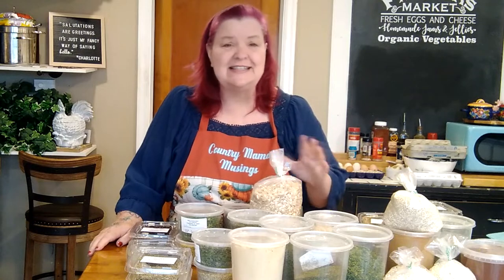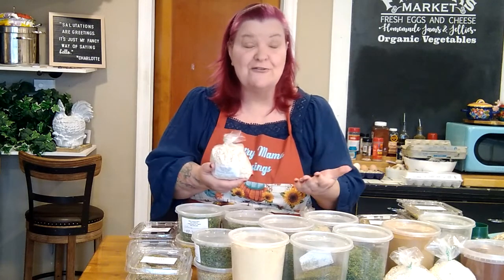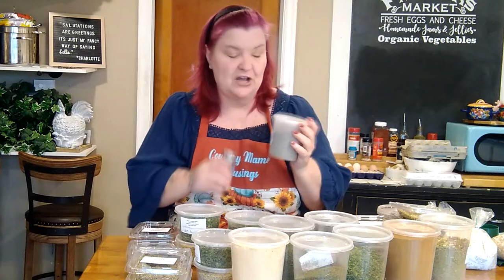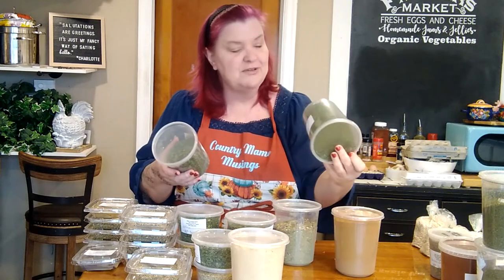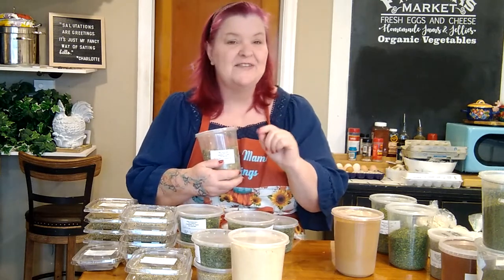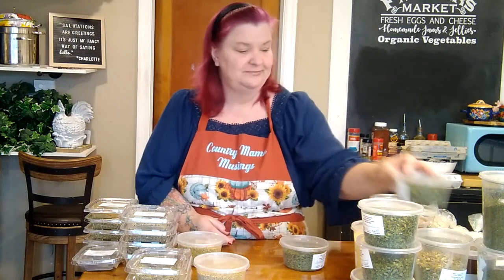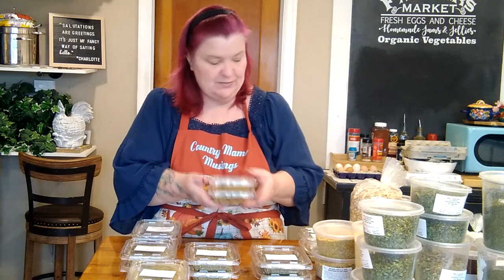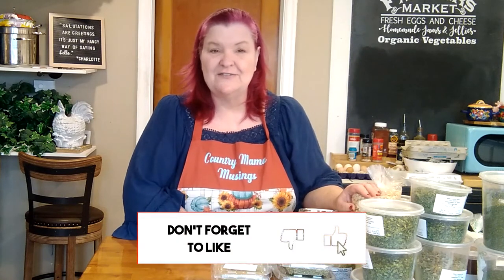AMISH MARKET HAUL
Before my garden goes in, I knew I needed to plan a trip to the Amish Market in my nearby community. It never disappoints!
I knew I had items to pick up for my long-term pantry, AND I had a couple of friends mention things that reminded me of some items I needed.

Art credit to Duane Breyer